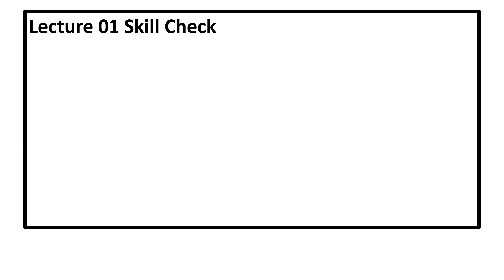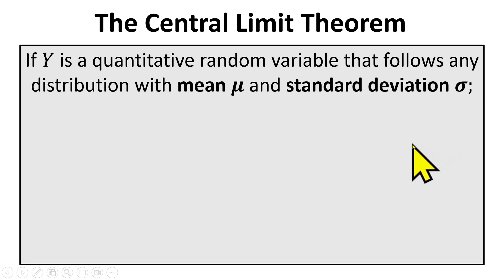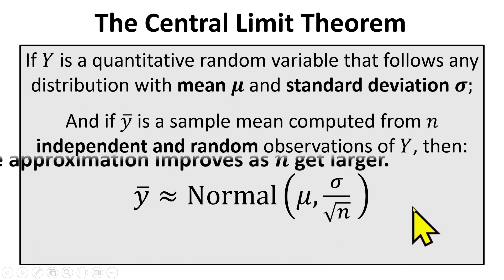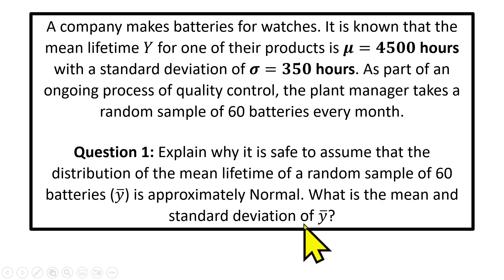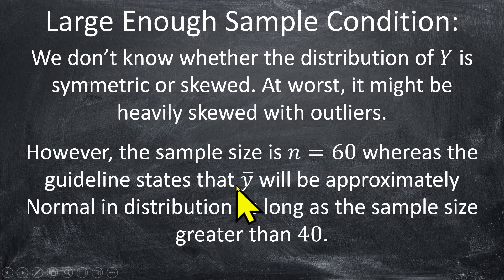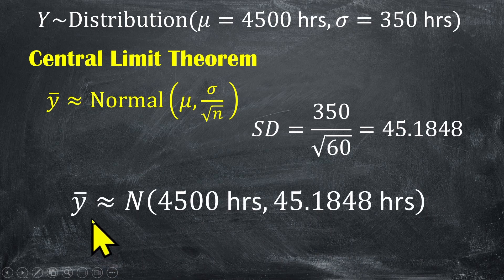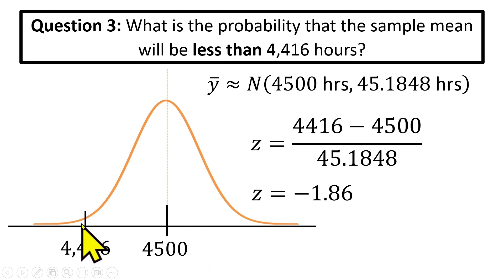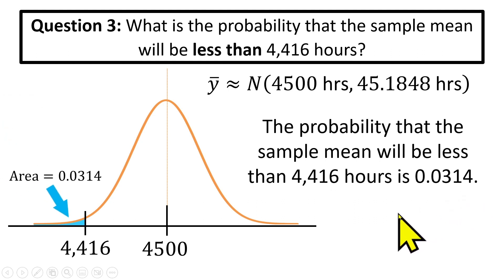Lecture 01 Skill Check Math 2209 04 Winter 2024 Central Limit Theorem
This is your skill check for Lecture 01 on the Central Limit Theorem.